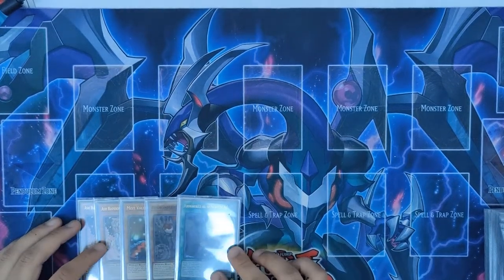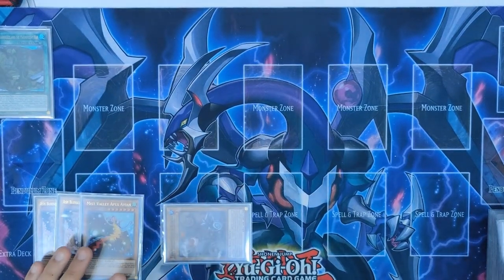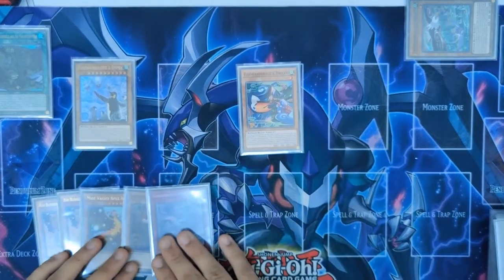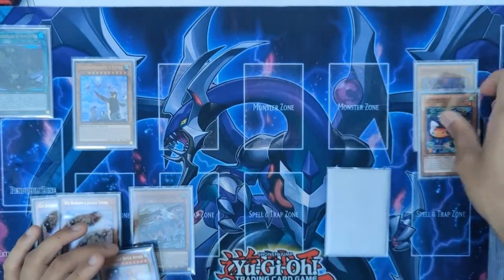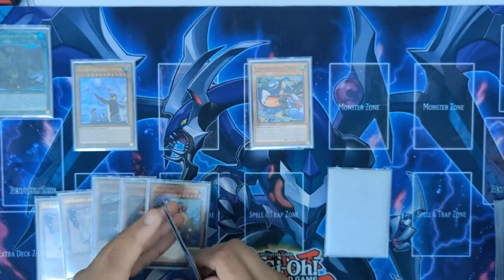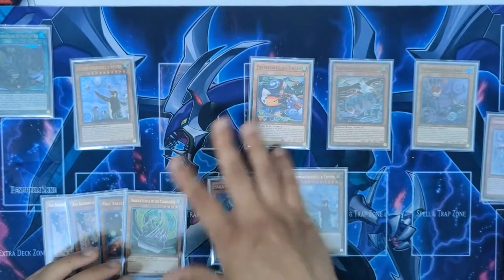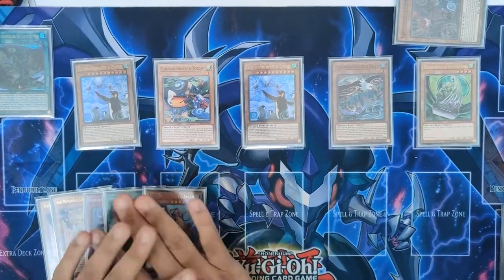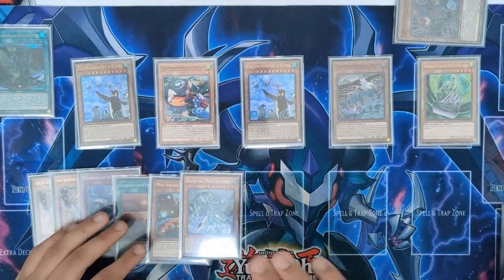FloowandereezeCombo tutorial - Learn how to lock down your opponent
Hey youtube gang, a quick mid week video with a basic combo. Showing you how to lock down your opponent with the power of floowandereeze.